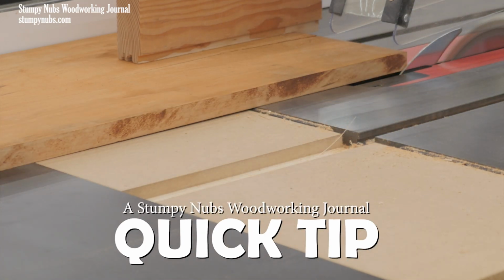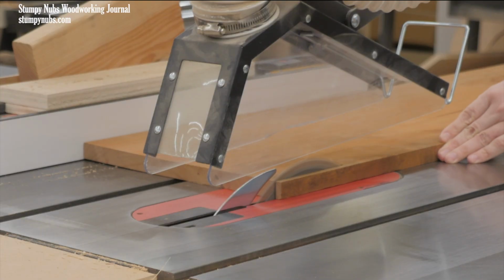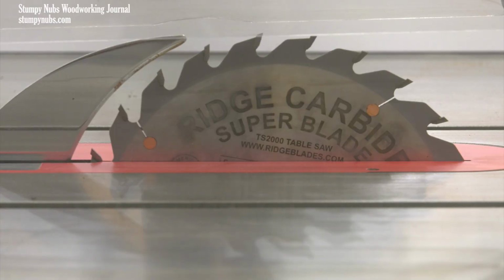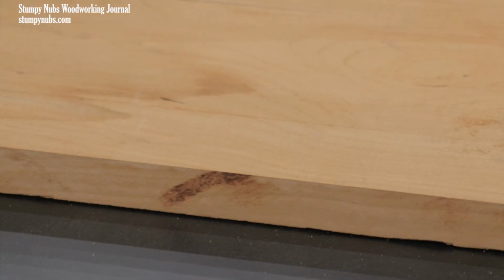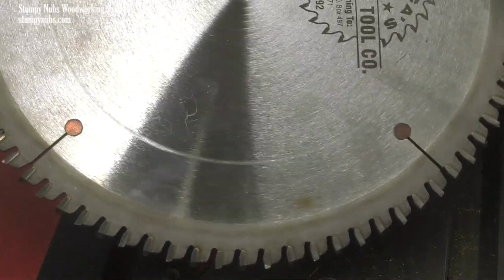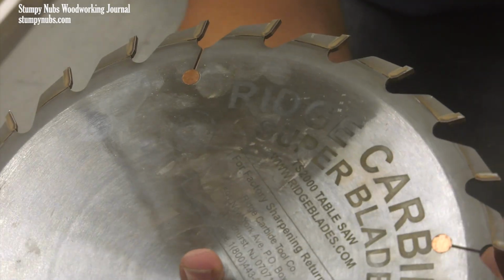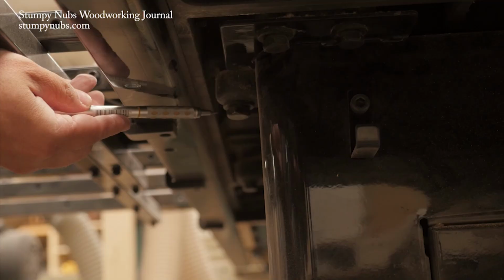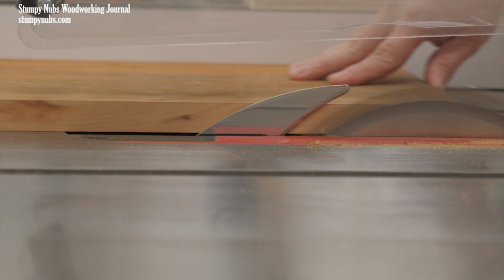Burning wood with a table saw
I hate scorch marks, but I know how to avoid them. I'll show you how, too!